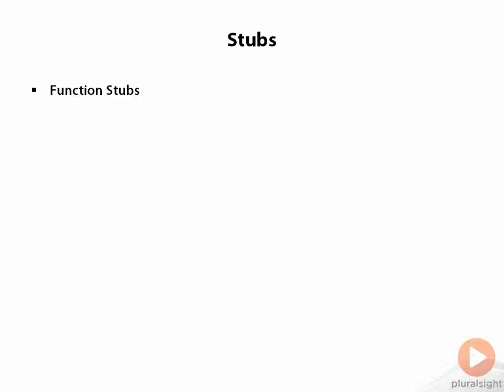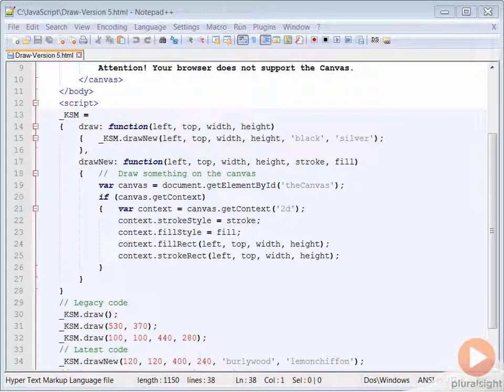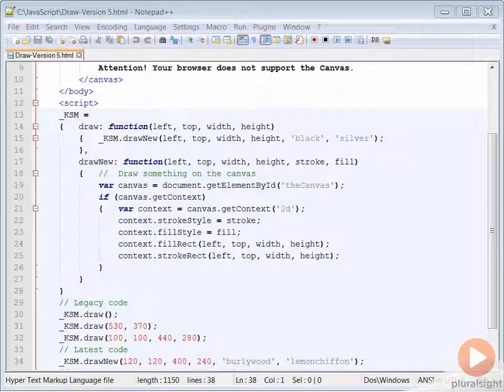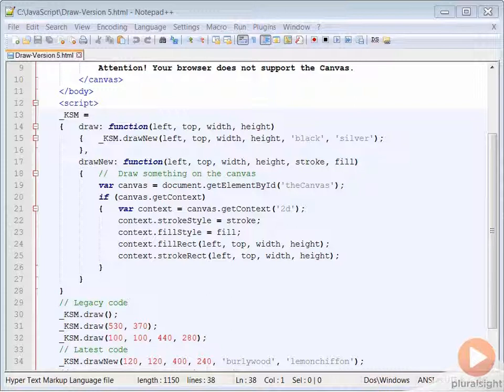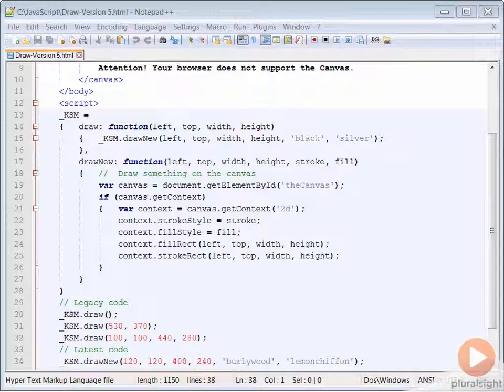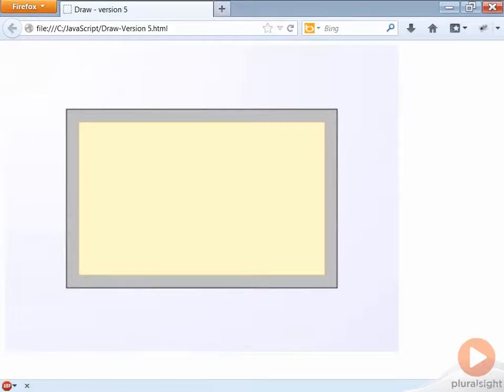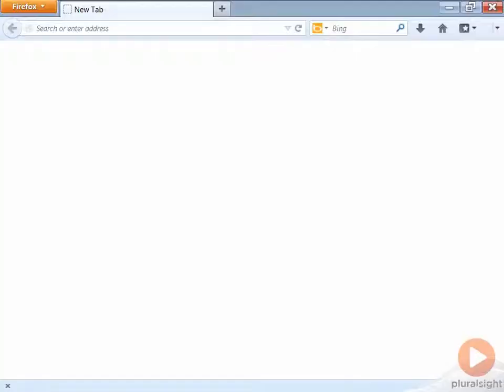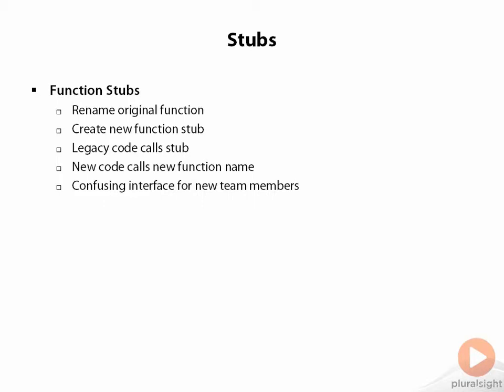Тестовое название рыбы морские водоросли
Тестовое описание Альпы